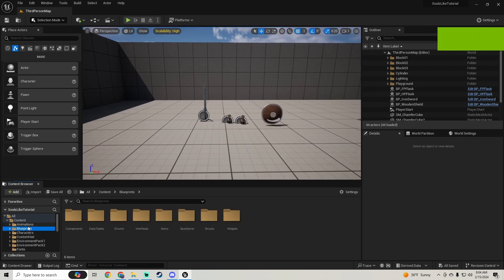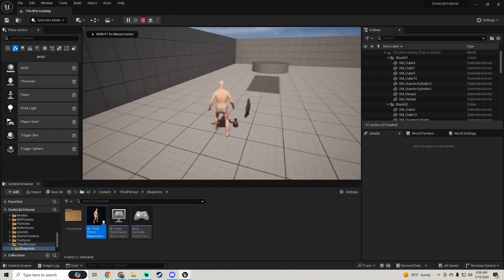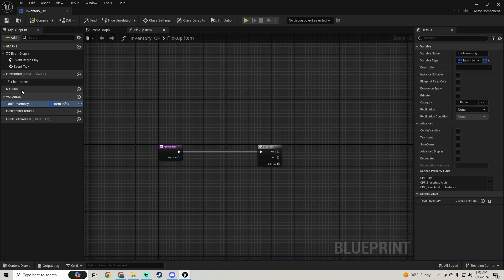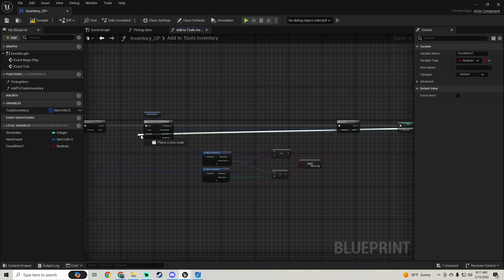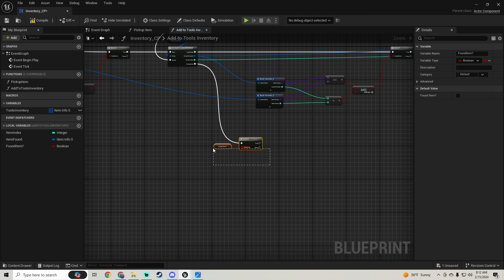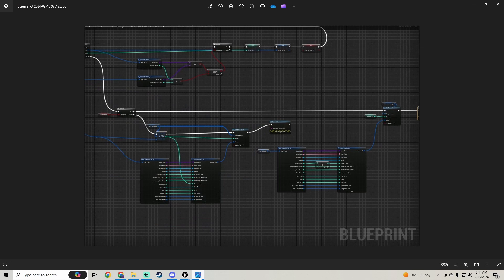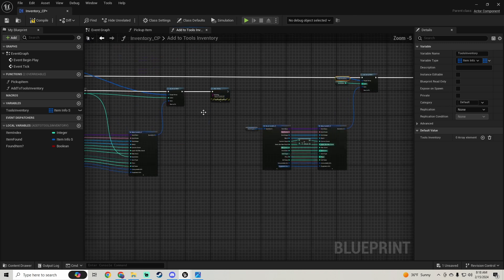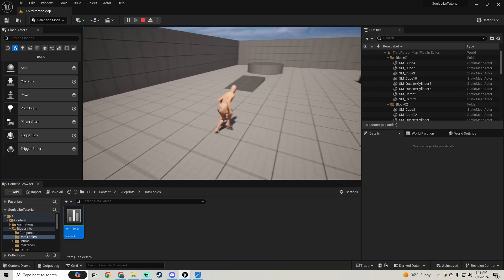Souls Like Tutorial Part 100 | Inventory Part 10 Stacking Items | Unreal Engine 5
0:00 - Intro
0:39 - Removing Our Cast
2:59 - Stacking Items
14:56 - Outro